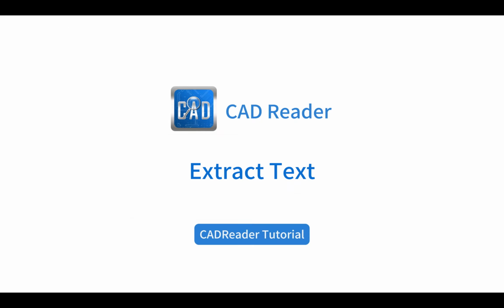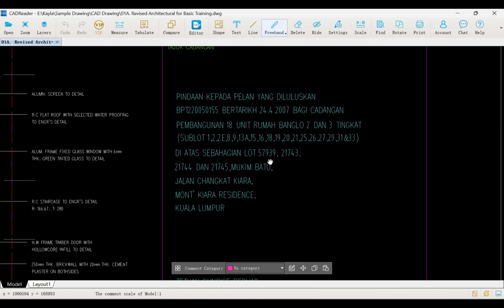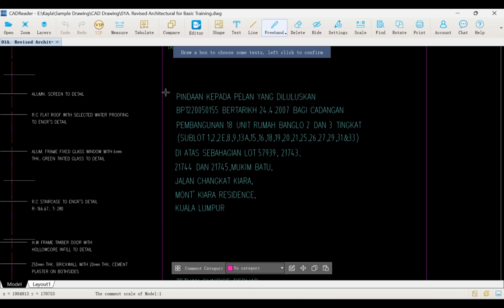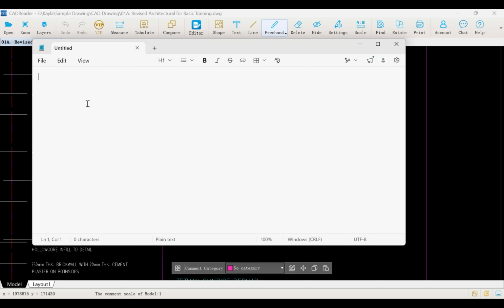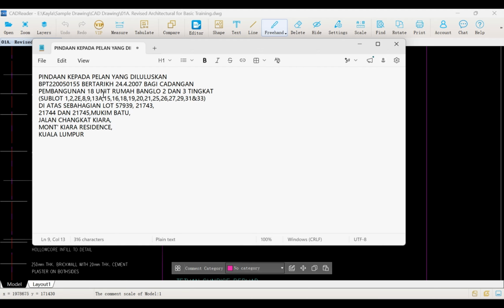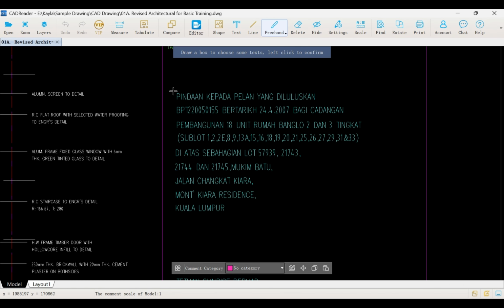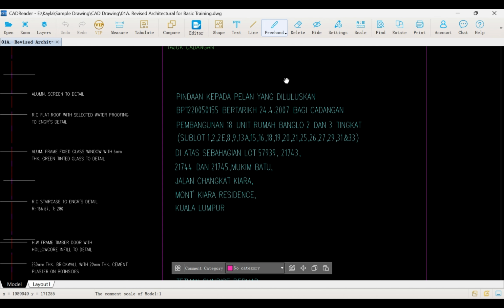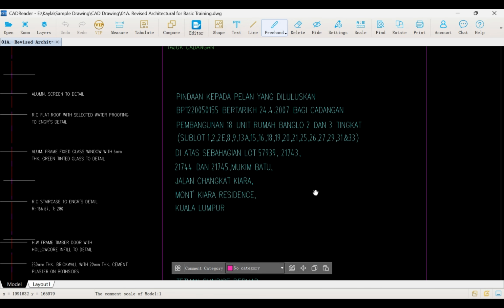CADReader Tutorial | Lesson 29: Extract Text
In Lesson 29, we’ll introduce the Extract Text feature in CADReader. Select and extract text from CAD drawings quickly, edit it, and export to Word, Excel, or Notepad. You can also assign a keyboard shortcut for faster access.

This makes text extraction fast, accurate, and workflow-friendly.